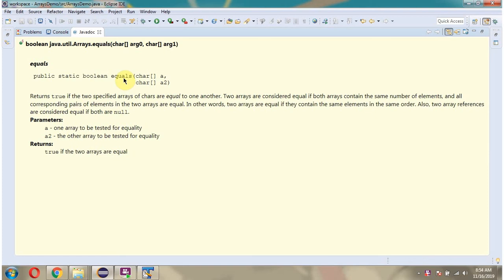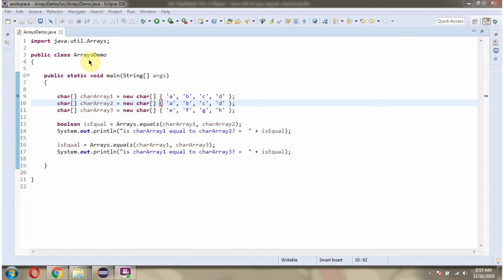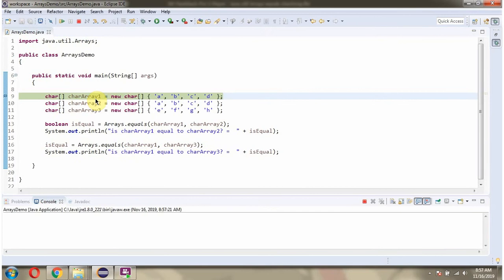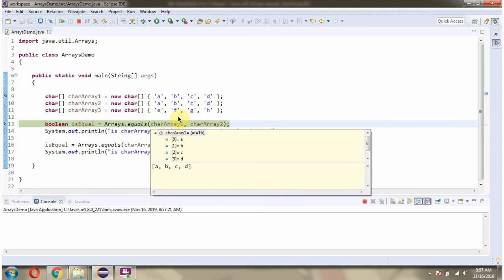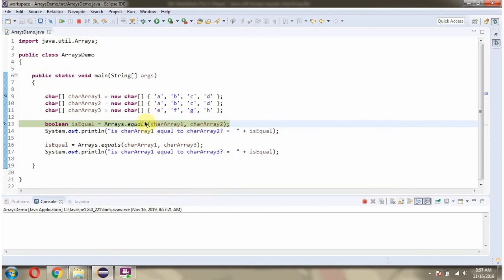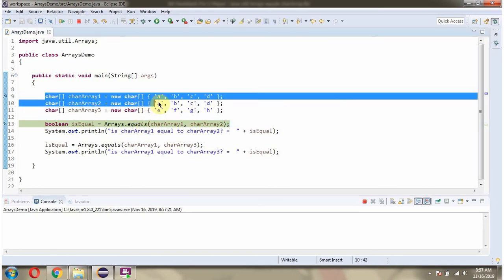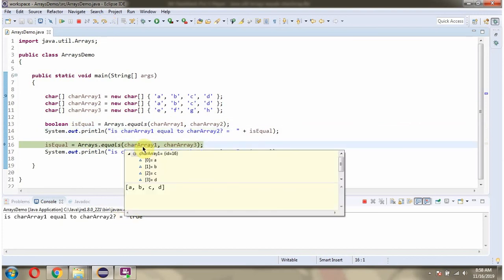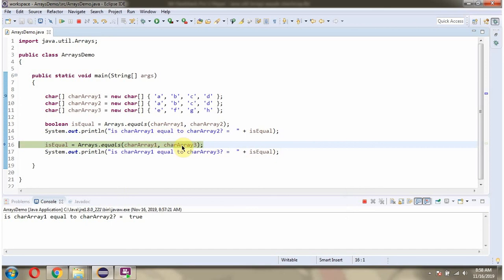How to use equals(char[] a, char[] a2) method of Java.util.Arrays Class?